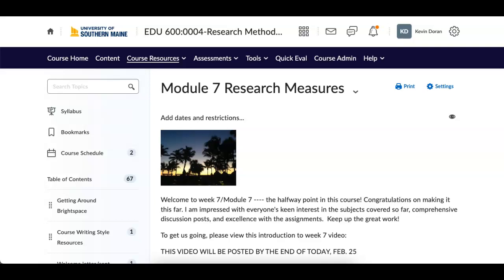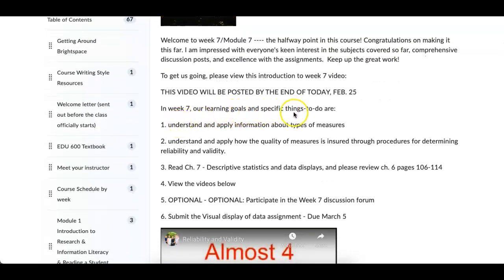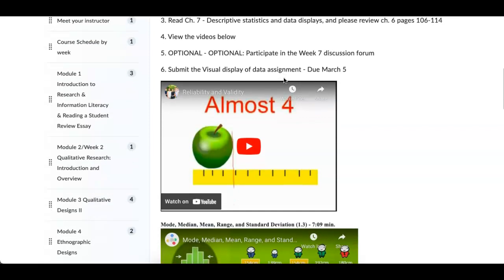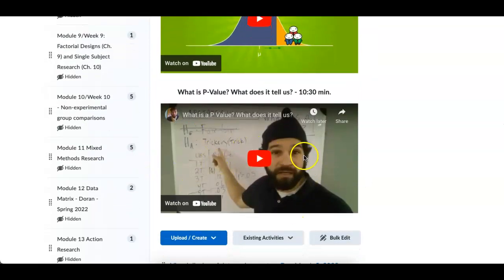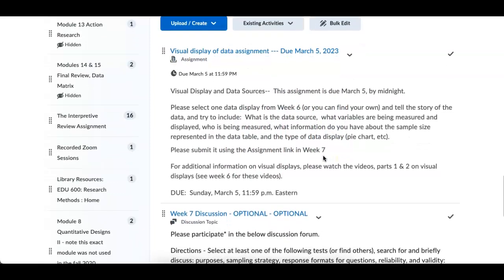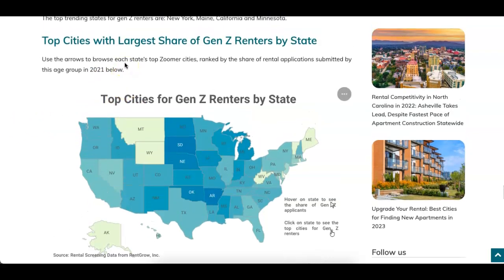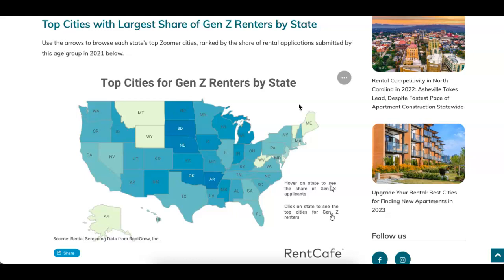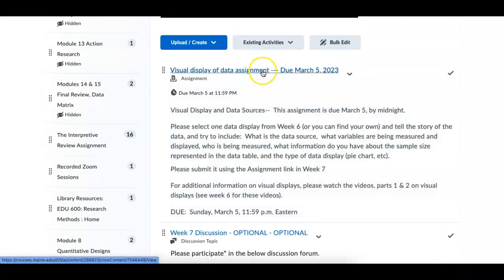EDU 600 - Week 7 - Spring 2023: Overview video